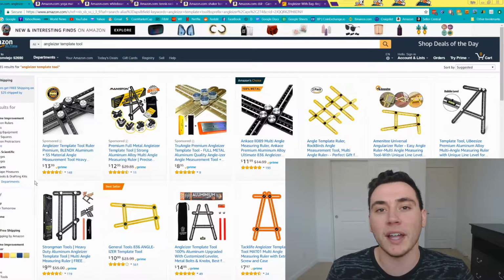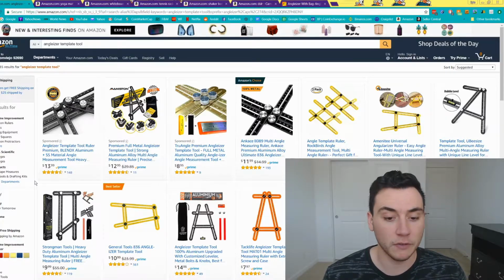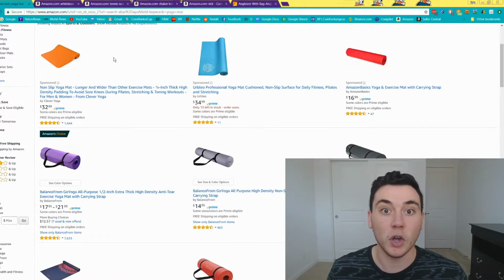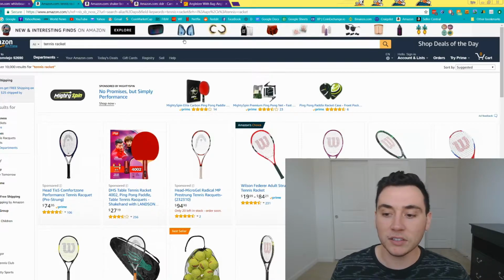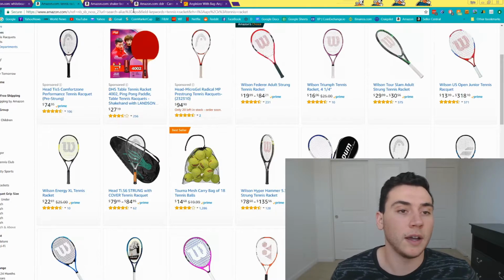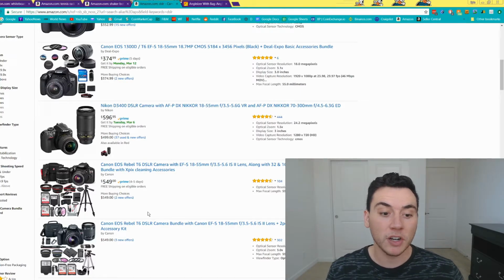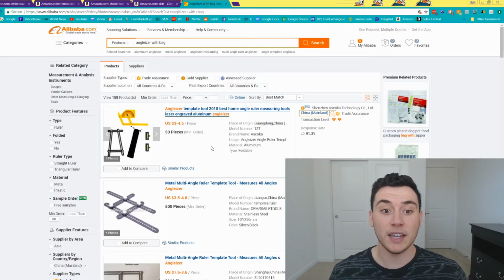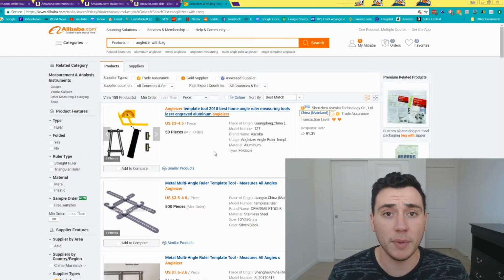How To DESTROY The Competition and Increase Your Amazon FBA Sales - Better Margins AND Profits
How I learned to Make Money Online!

Check the links below for what I use!